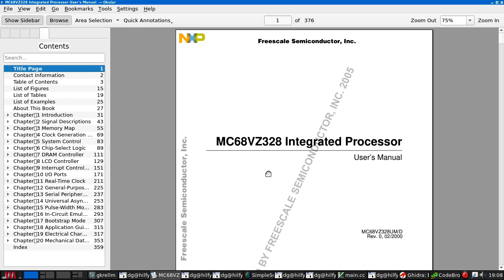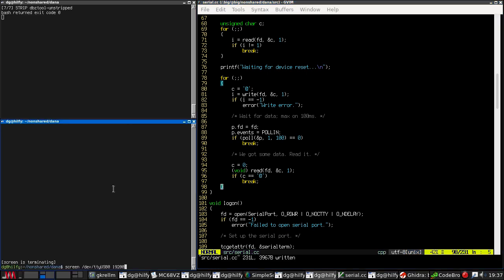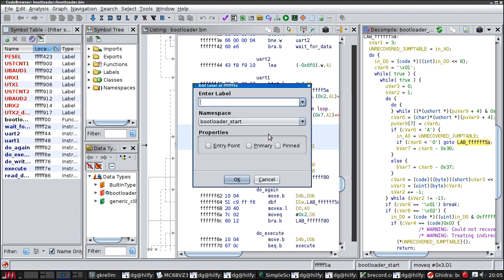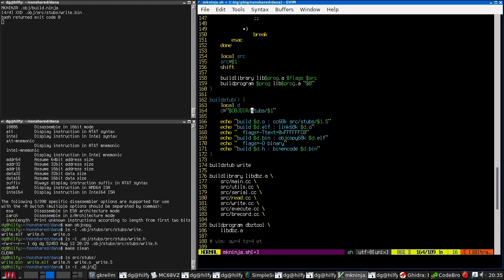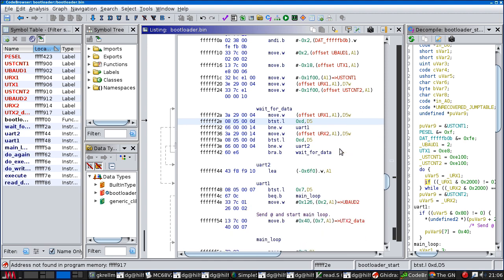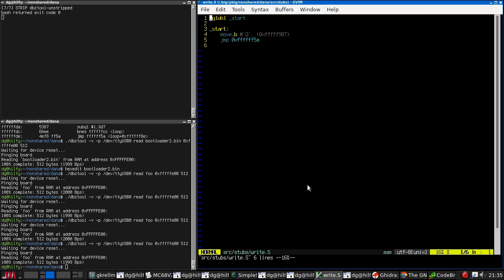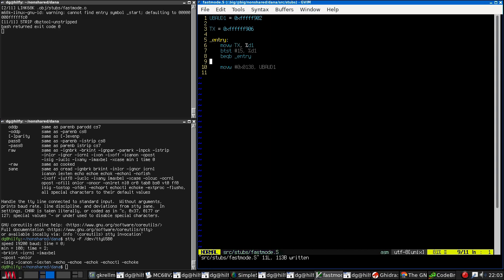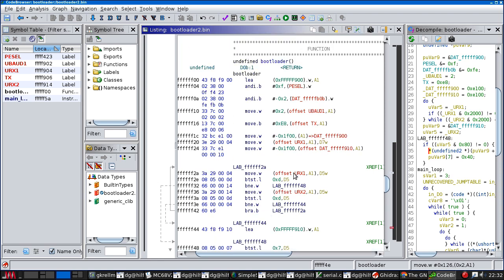Hjalfi reverse engineers an Alphasmart Dana laptop thing: #2, writing a debug client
In whch yr hmbl svt writes a tool, or rather cut-and-pastes a much older tool, which talks to the MC68VZ328's debug port to read and write memory and run things, and in the process discovers a shocking fact about the Dana's serial port.

The Dana is a rather nice PalmOS-based mini laptop based around a Dragonball VZ system-on-a-chip processor and loads of flash and RAM. This is a 68000-compatible 33MHz processor which turns out to be rather well documented, and it has a very nice boostrap feature; assert the right signal pin and you can remote-control the CPU (to a certain extent) via the UARTs. This has possibilities...

The dbztool code is, by the way, (It's been modified a lot since this video.)